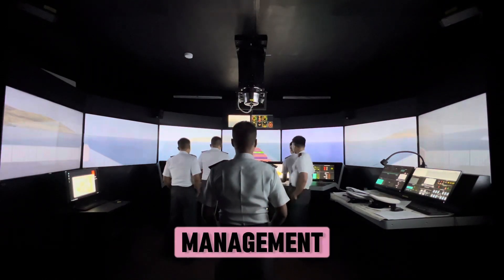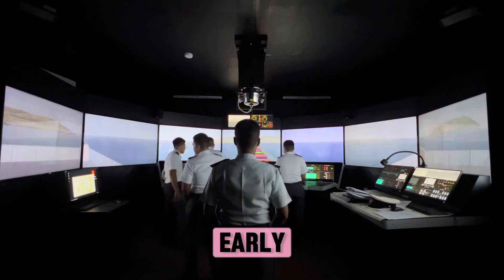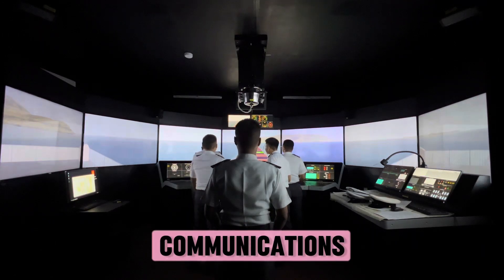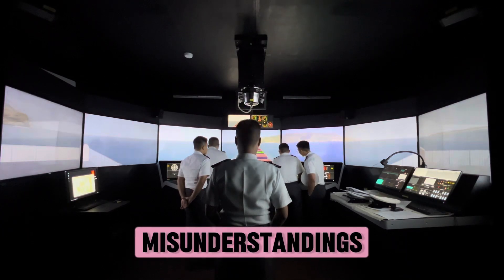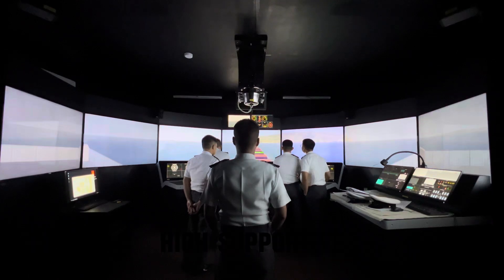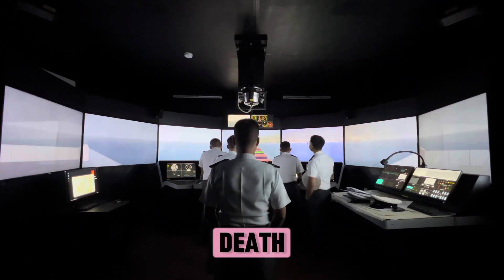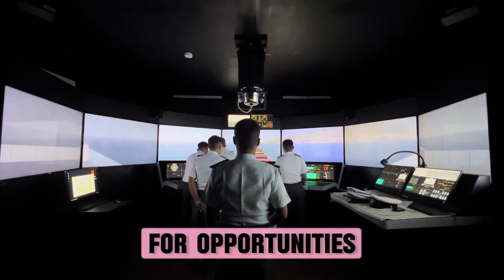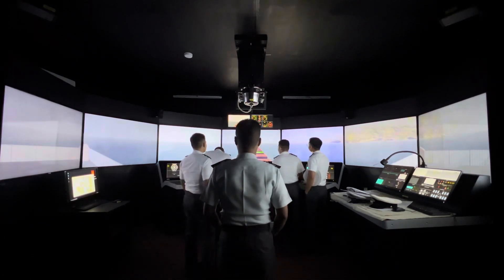Hands-On Learning: Students Conduct Bridge Resource Management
Step aboard our bridge simulator training session and witness the future captains of tomorrow honing their skills in Bridge Resource Management (BRM). Follow along as our students navigate through challenging scenarios, demonstrating teamwork, communication, and decision-making under simulated maritime conditions. This hands-on training prepares them for real-world challenges at sea, ensuring safety and efficiency in every voyage. Join us as we showcase their journey towards becoming competent maritime professionals.